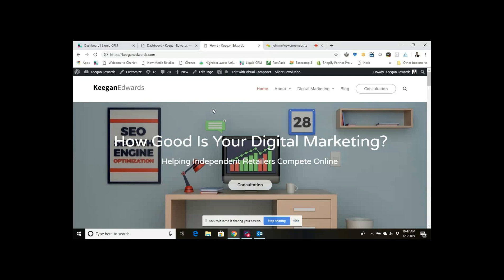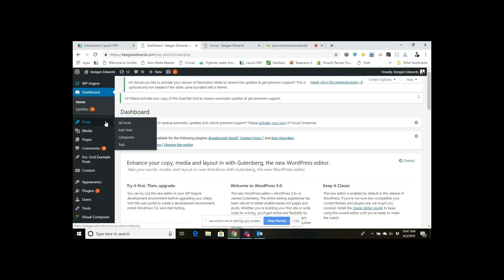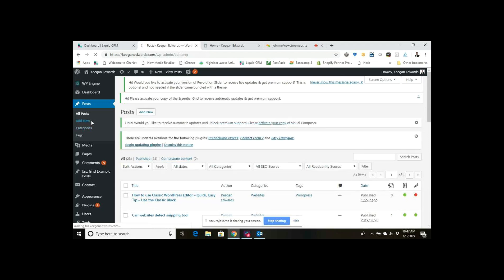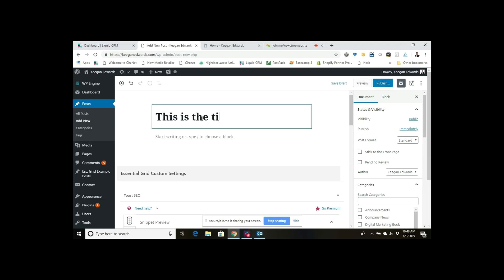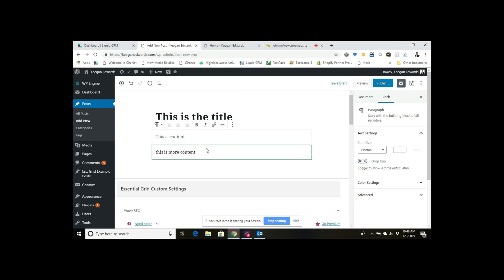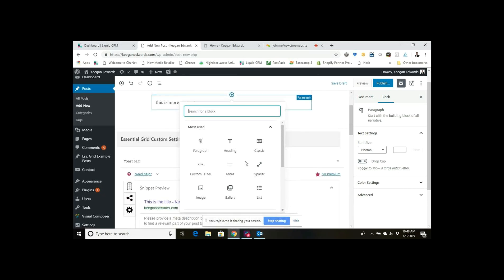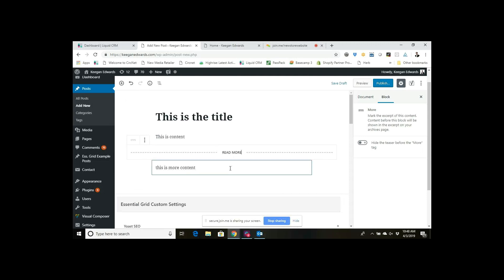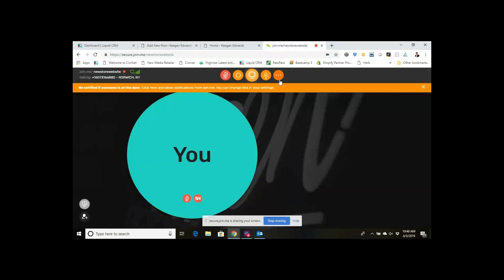How to insert a read more in Wordpress blocks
With the change to Wordpress blocks the process for adding a read more tag is a little bit different. The read more tag is now an element that you can add to your page. This video shows you how to add the "More" element in blocks.